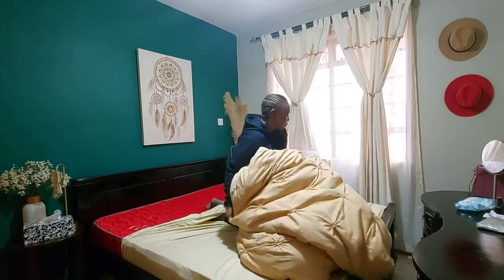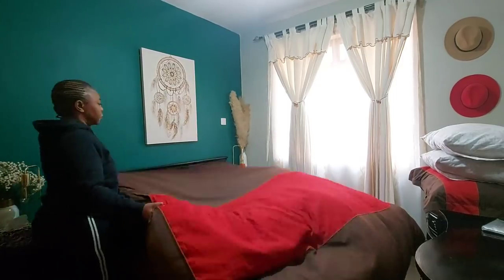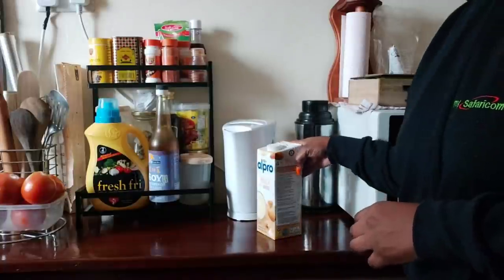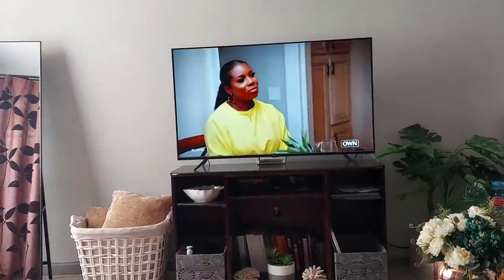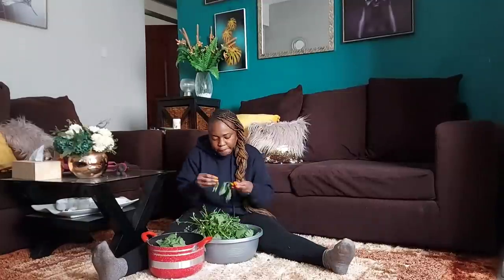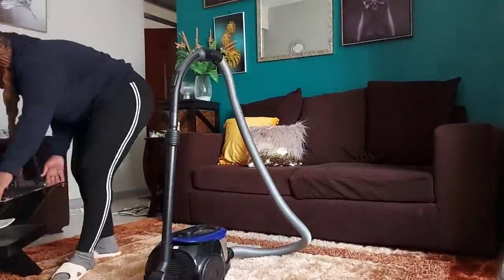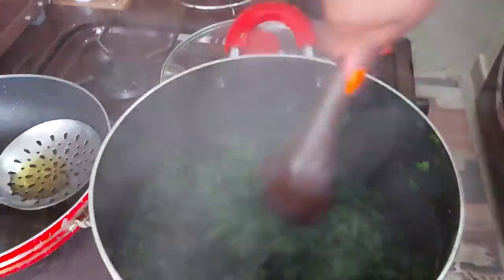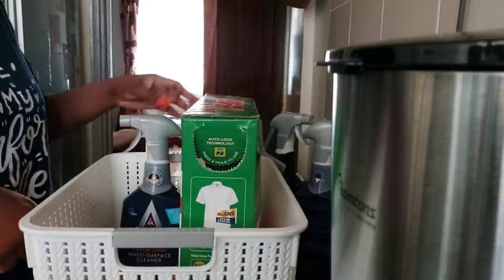Don't throw out your old beddings yet! Let's prepare mboga for the week and new storage ideas.